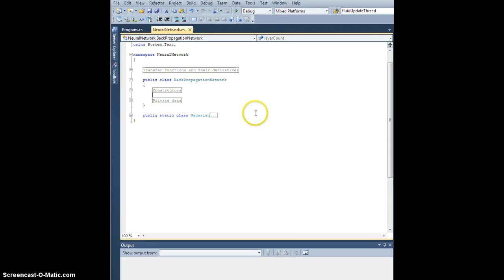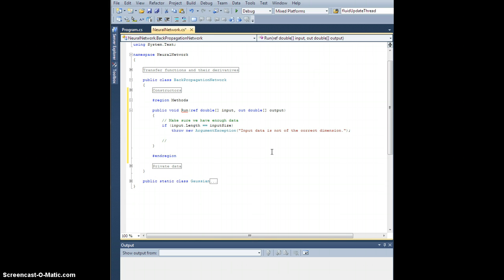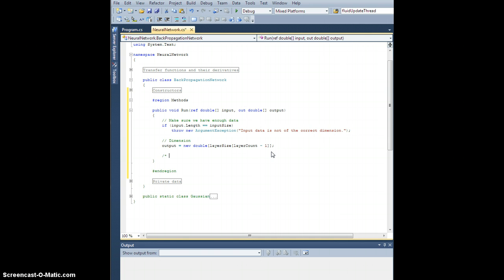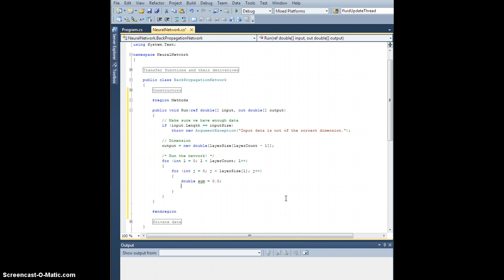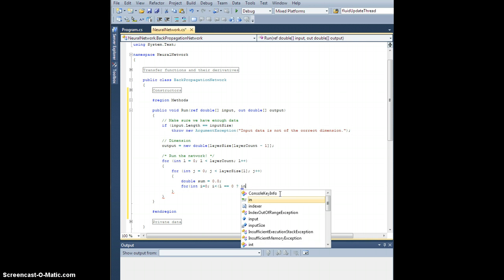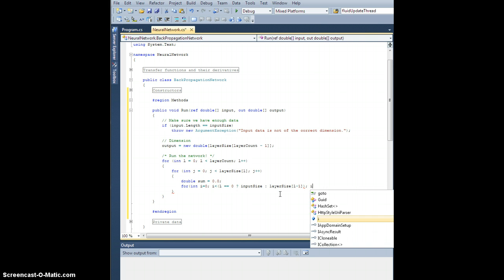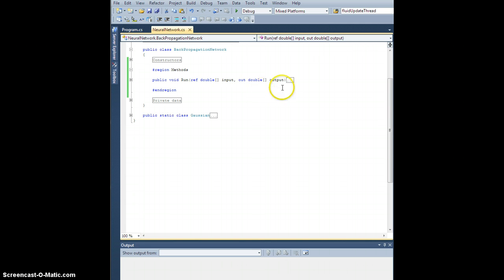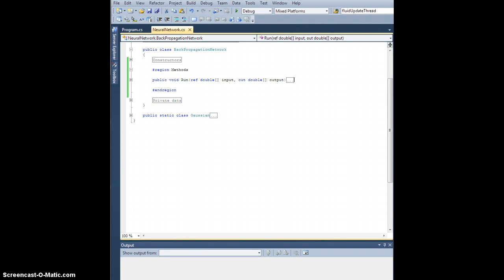Neural Network Tutorial - Ch. 5 Running the network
In this chapter we will build the run method for propagating the signals forward through the network.